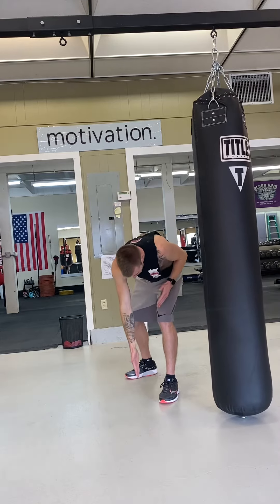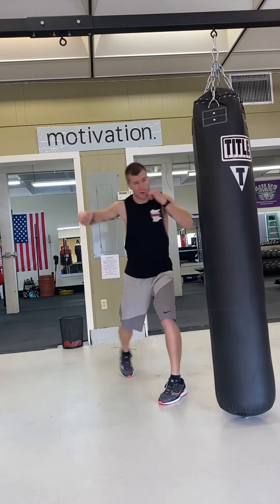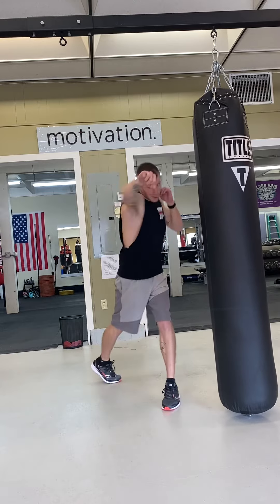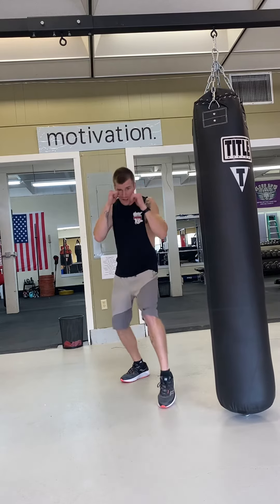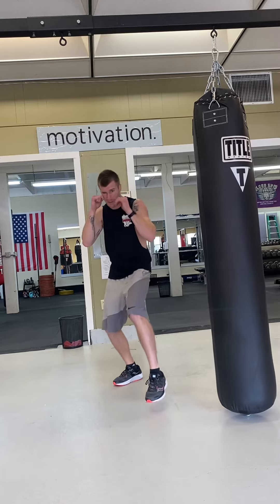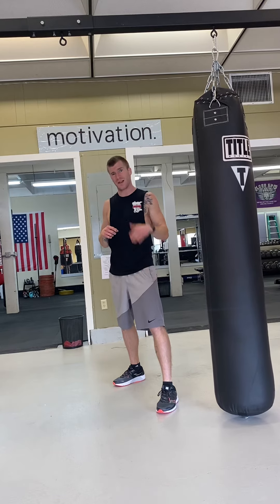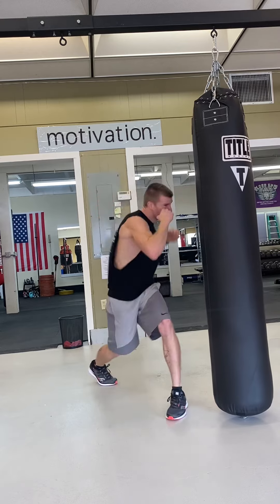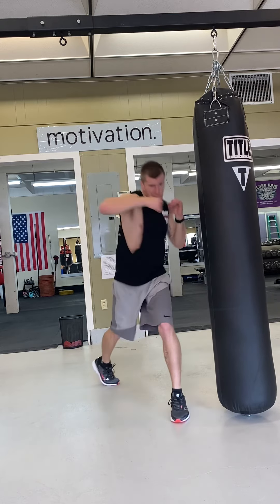Gym combos 1-7 🥊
At Hidden Storage Boxing we use a basic combo method Alex has created for all of his classes this is him breaking down combos one through seven with an explanation of body movements. Well also post combos 1-10 below ⬇️

Combos 11-20 Coming soon!